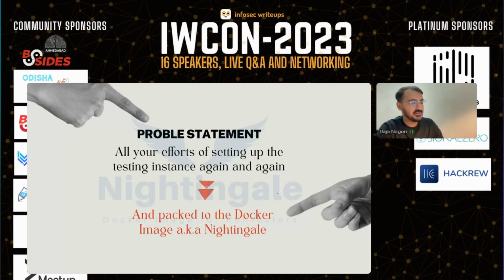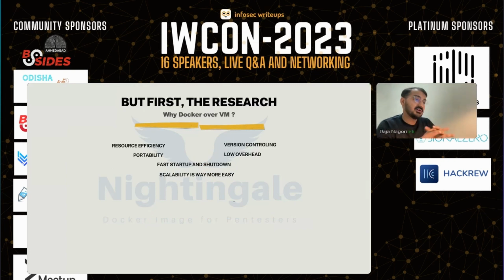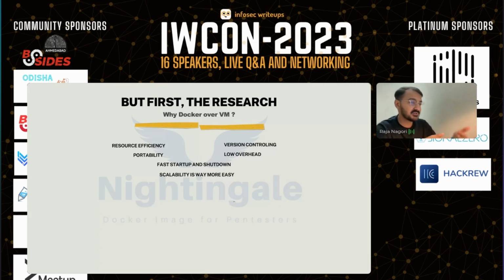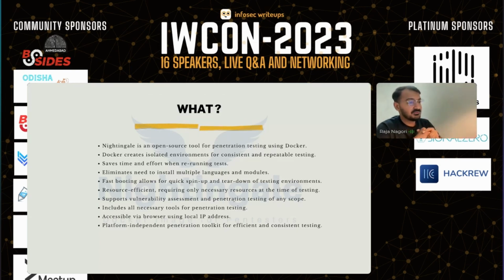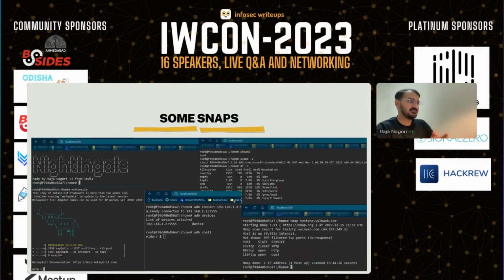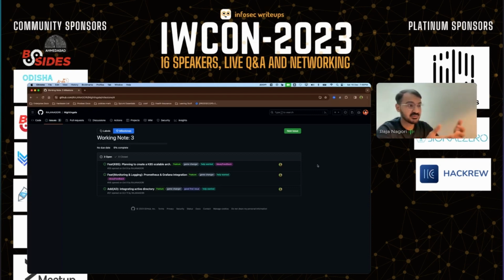"Nightingale - Docker for Pentesters" by Raja Nagori at IWCON2023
Raja Nagori is Product Security Engineer at Splunk

We invited him as our speaker for IWCON 0x03 - The largest virtual Infosec conference of 2023.

He gave a talk on: Nightingale - Docker for Pentesters

If you haven't attended the talk or want to rewatch it, here we present you the entire recording of his session.

Enjoy the talk and share with your Infosec buddies :)

Time Stamp

00:00 - Introduction
01:55: Session Starts
14:37: Discussion